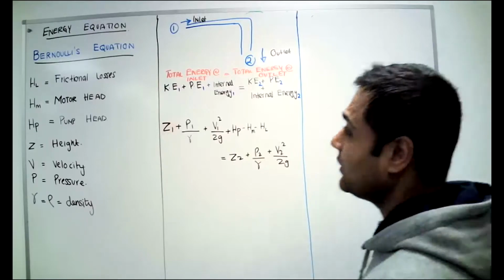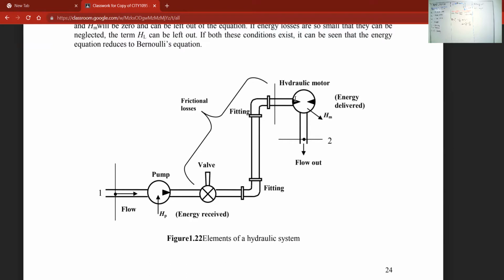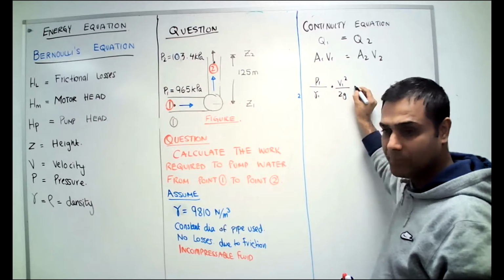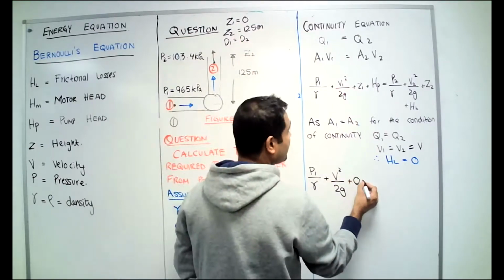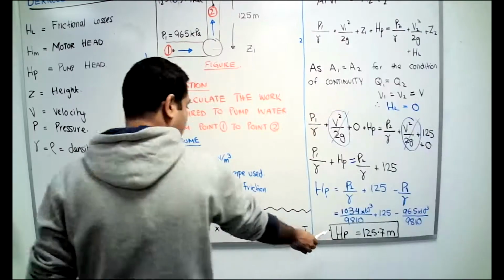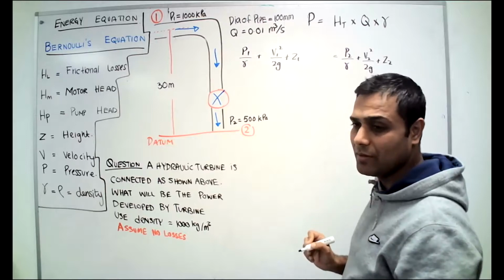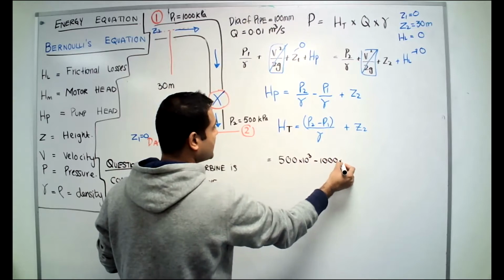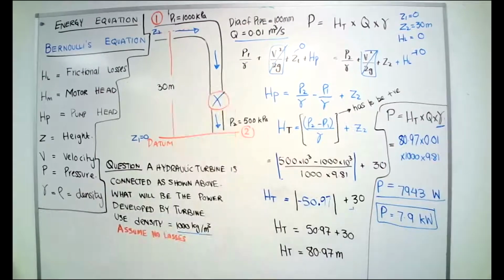Flow Power and Bernouille Equation